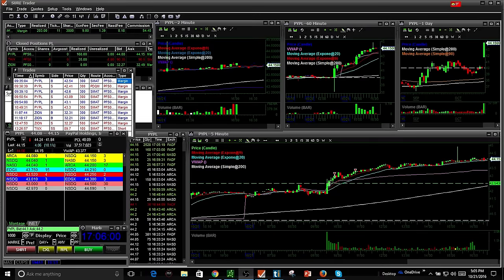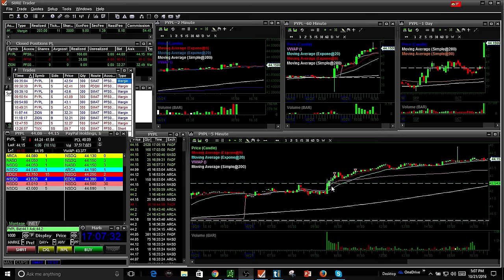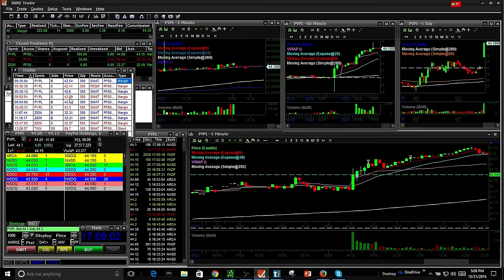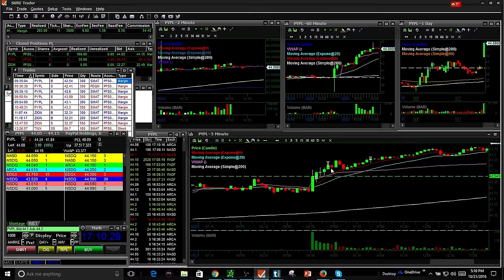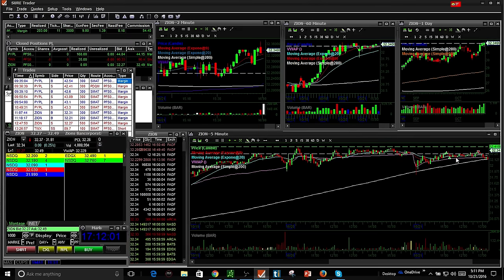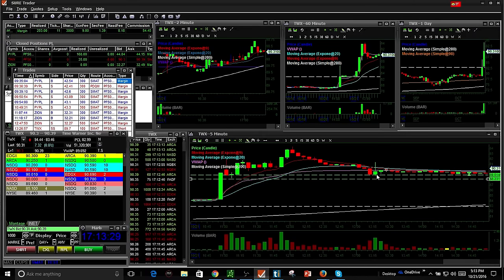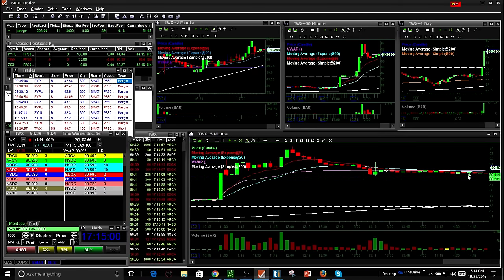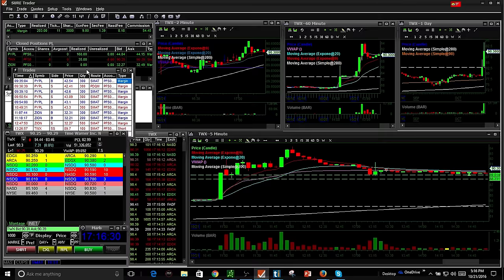Small Account Trades 10/21/2016 $PYPL $ZION $TWX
Very slow Friday.  Always good to end the week green!  Will have some live streaming so follow my TickerTV channel so you can be notified when I go live